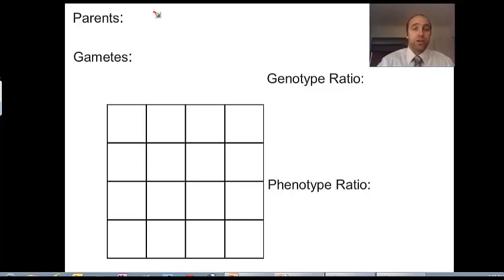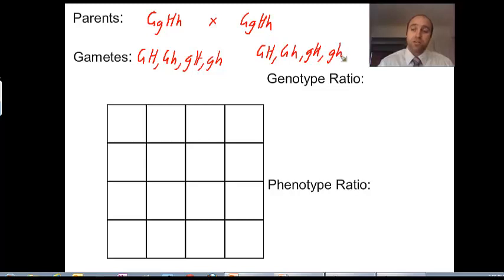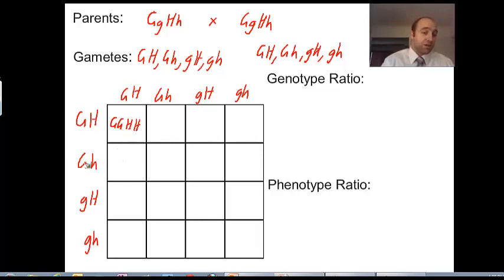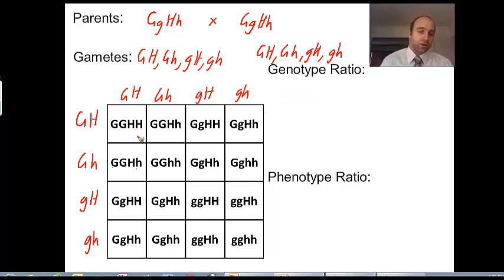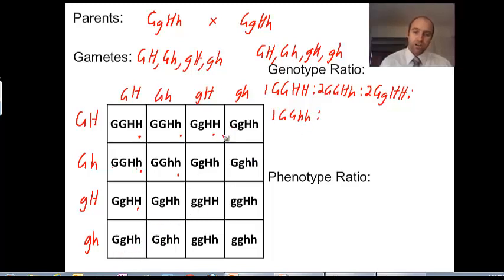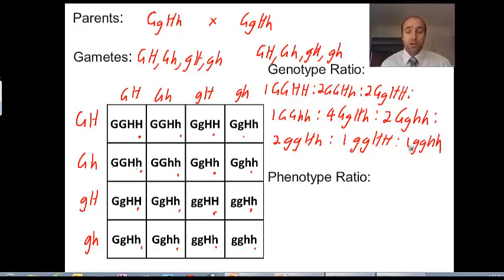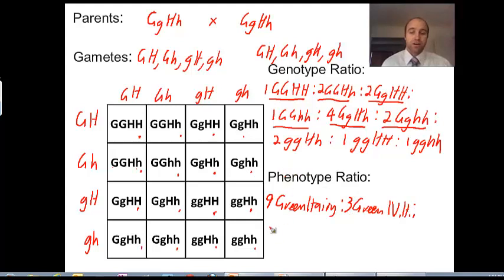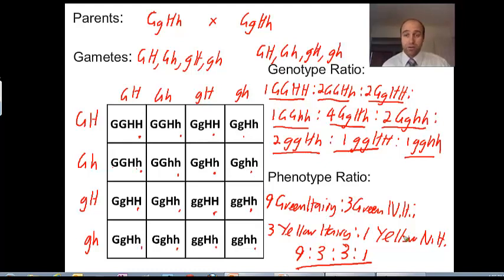Dihybrid Cross Part B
Dihybrid Cross Part B.  An example of a heterozygous cross